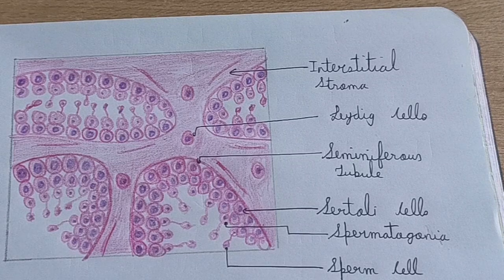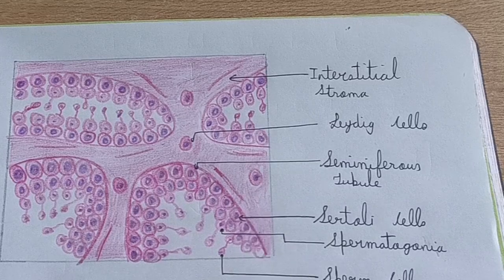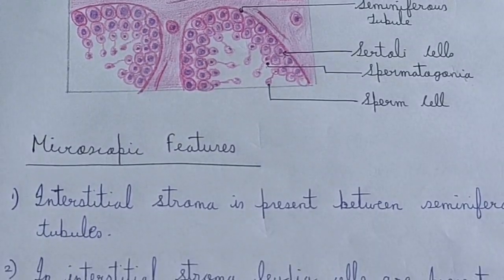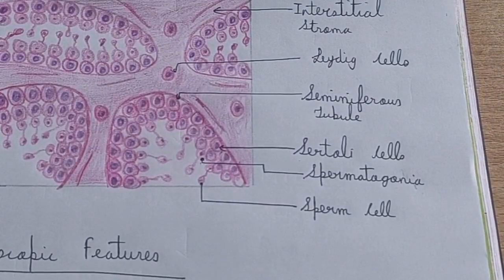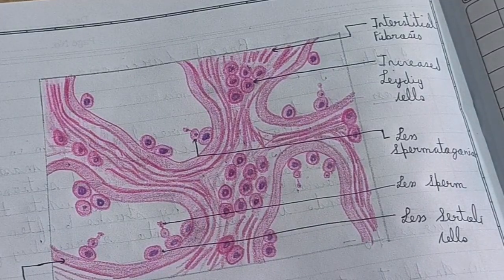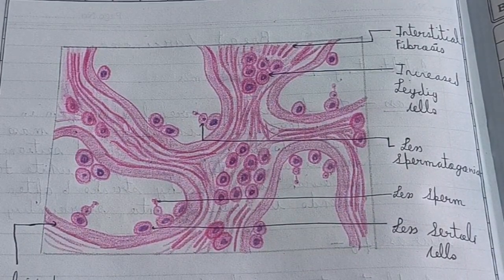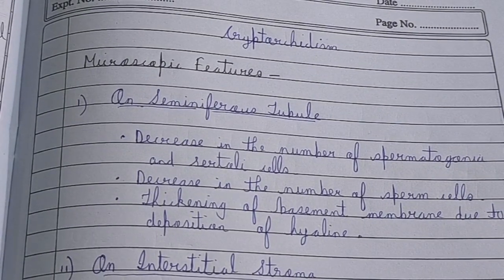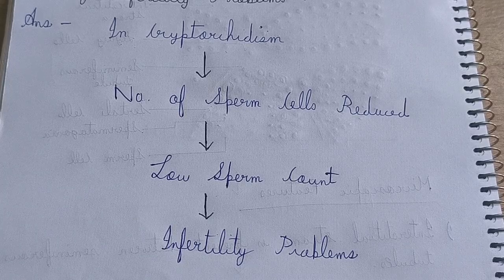Cryptorchidism Pathology | Cryptorchidism Causes Infertility Problems In Males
What Is Cryptorchidism?